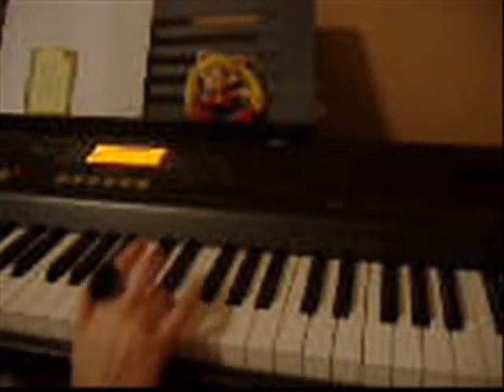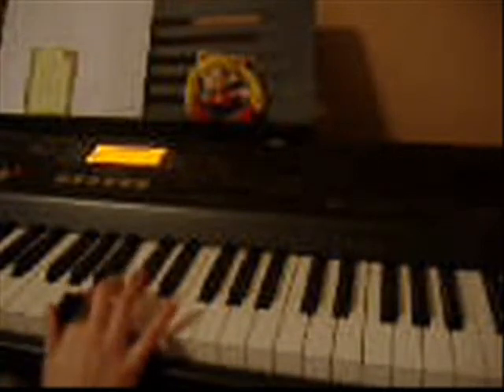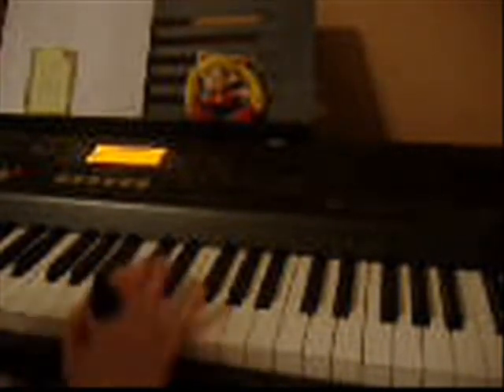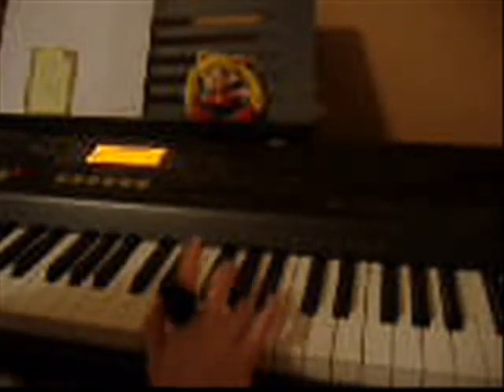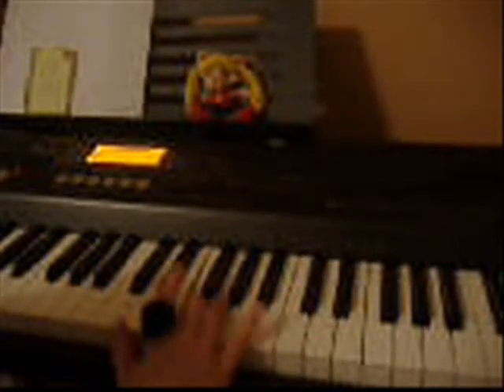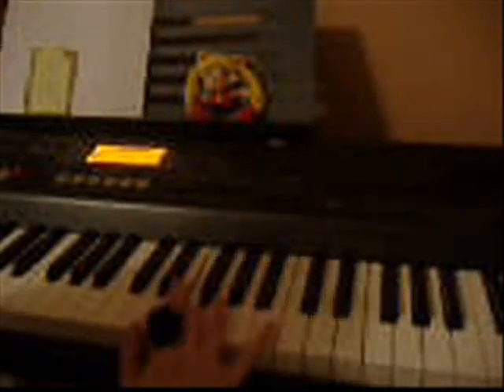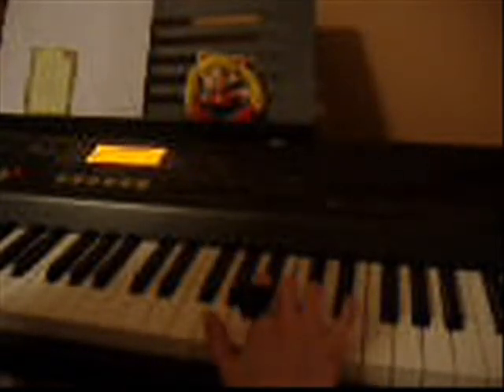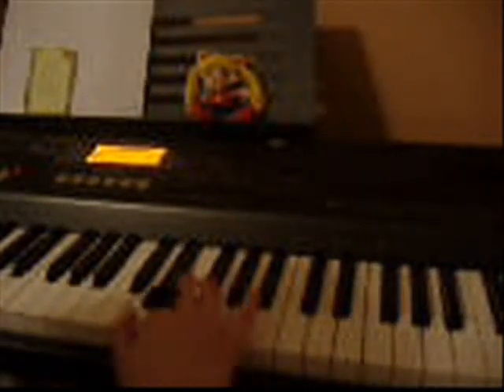Sailor Moon Star Locket Piano Tutorial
A piano tutorial on how to play the star locket theme from Sailor Moon. Everything is copyrighted to its original owner. Please rate and post comments! Thanks sooo much for watching!

Notes:

1: BCDEEDDCBD ABCDDCCBAD BCDEEDDEGF FEDEDCBA  FEDEDCBA

2: EFGAAGGFEG DEFGGFFEDF EFGAAGGACAb AbAGAGFDE AbAGAGFDE